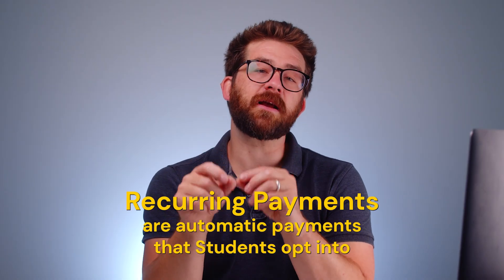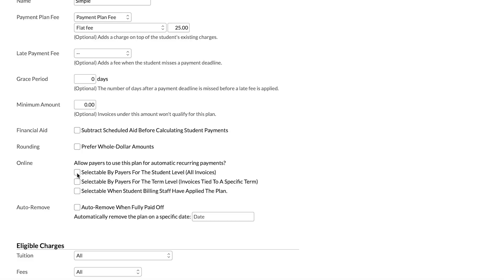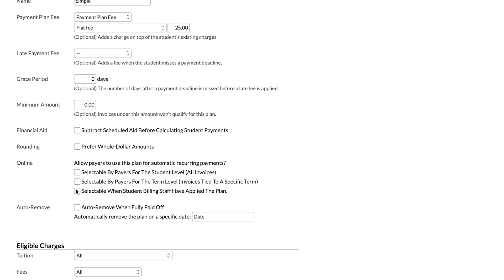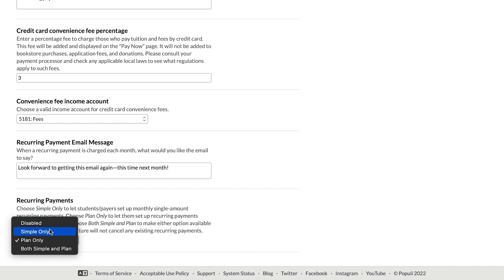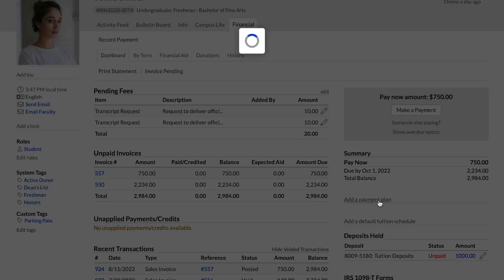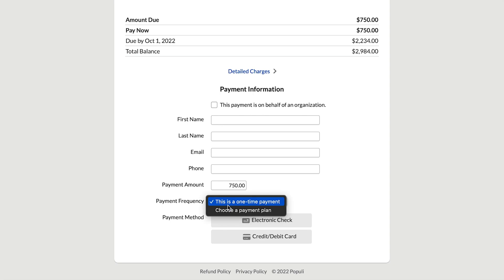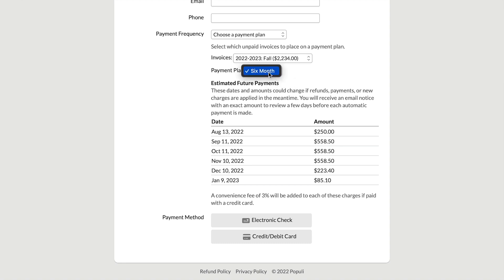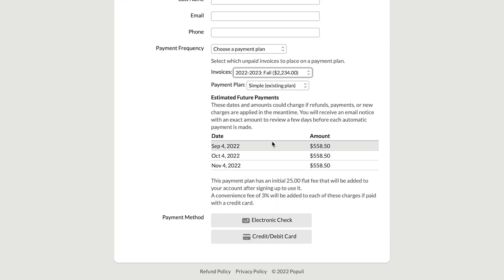Recurring Payments on a Payment Plan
Josh shows you how to give Students the option to use Payment Plans that feature a little more... complexity.